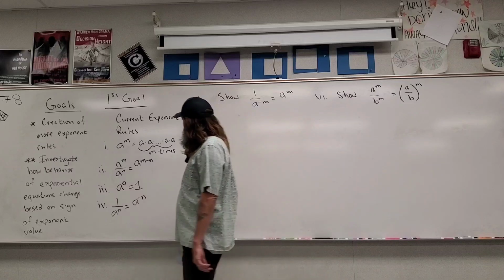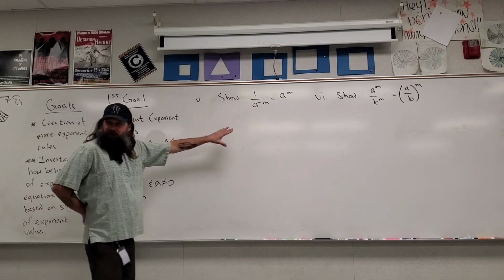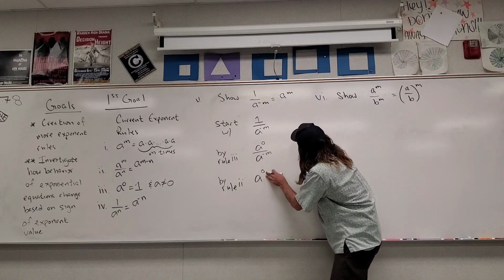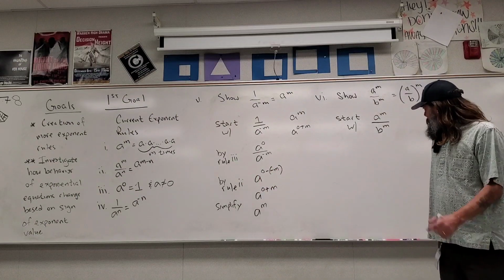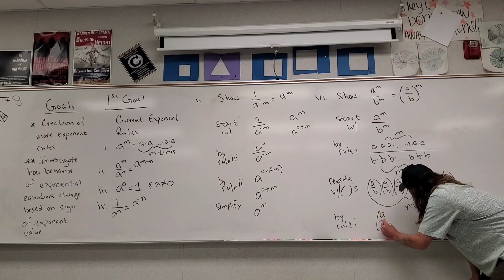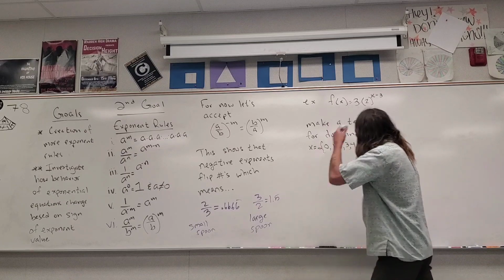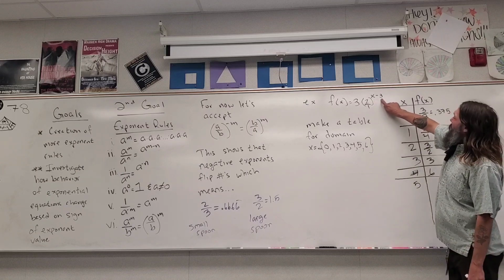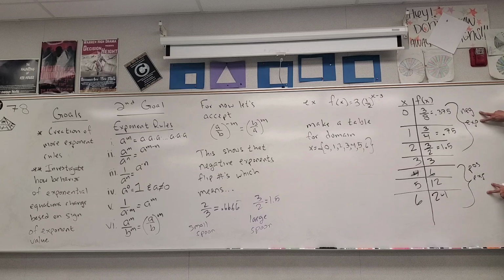Exponential Equations Lesson 5: Creating More Exponent Rules or Honors Integrated 1 Lesson 15.1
Creating two more exponent rules.  Looking at the behavior of exponential function based on sign of the exponent and the common ratio.  Big and small spoon numbers.